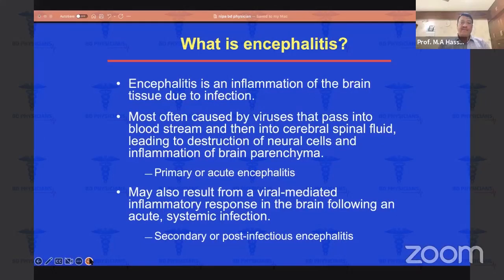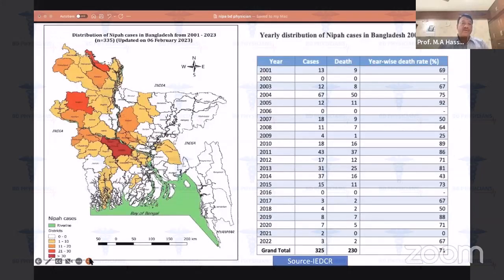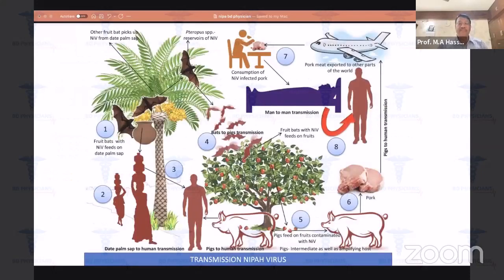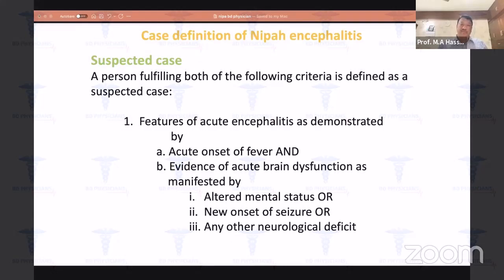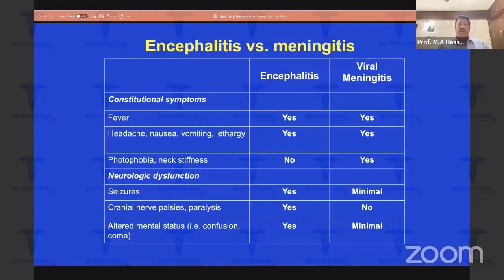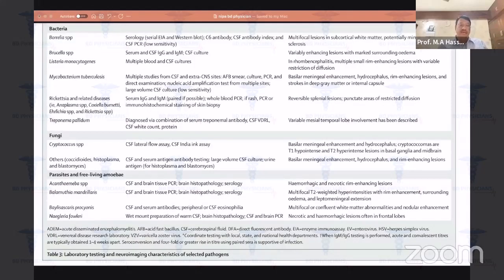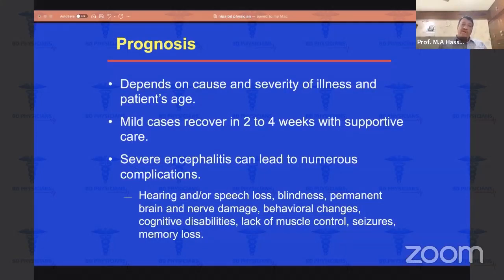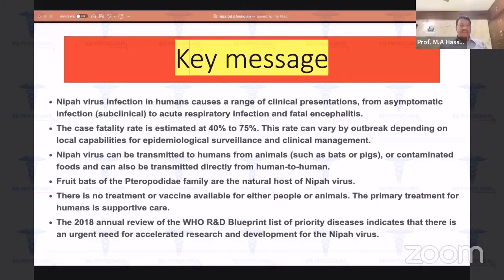Emerging encephalitis in Bangladesh including nipah encephalitis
Topic: Emerging encephalitis in Bangladesh including nipah encephalitis
Speaker: Prof. M A Hassan chowdhury